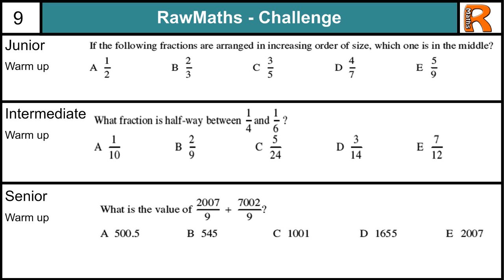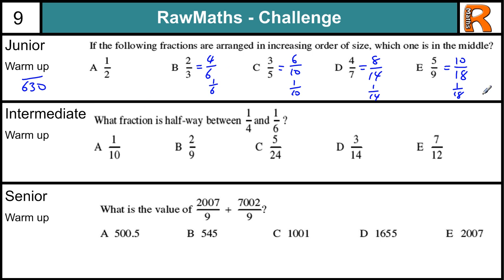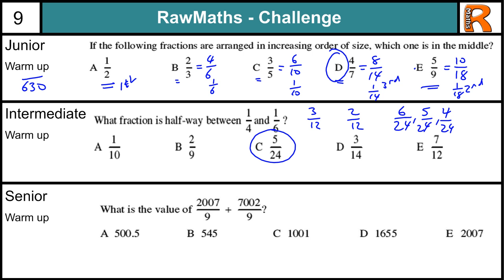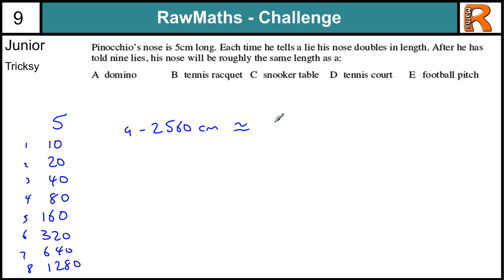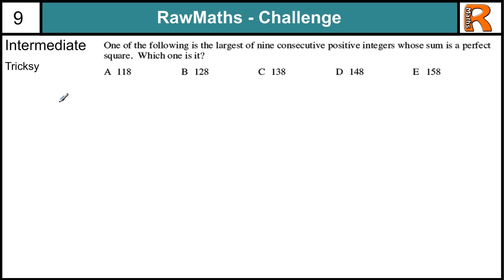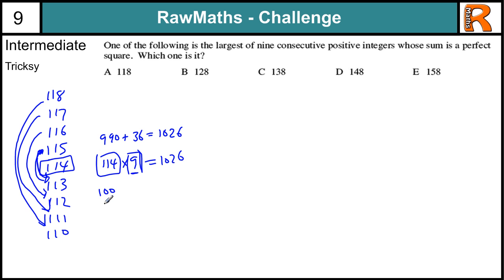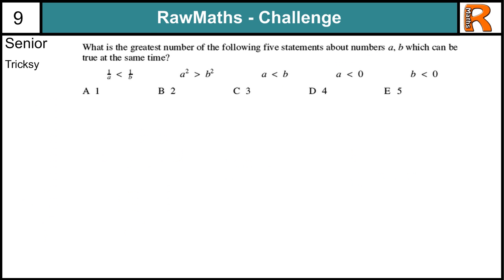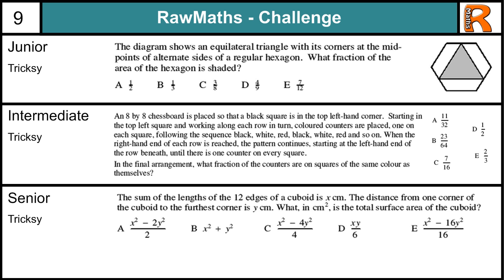Raw Maths Challenge 9 - Challenging maths puzzle for all ages (UK Maths challenge practice)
The ninth in a series of videos to challenge your maths skills and practice for the UK maths challenge at all three levels junior, intermediate and senior. The theme is everyone's favourite FRACTIONS :)